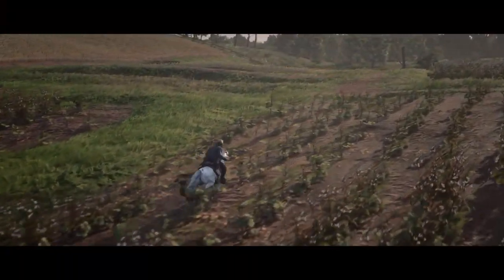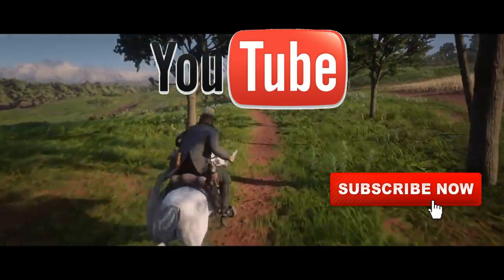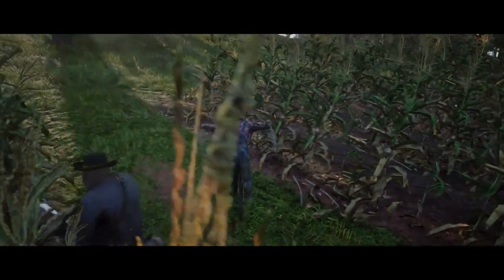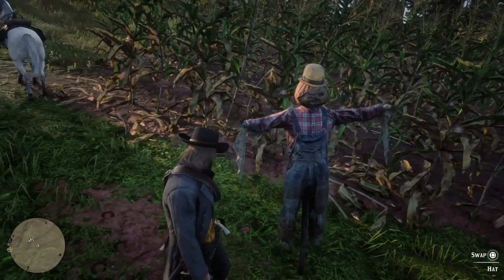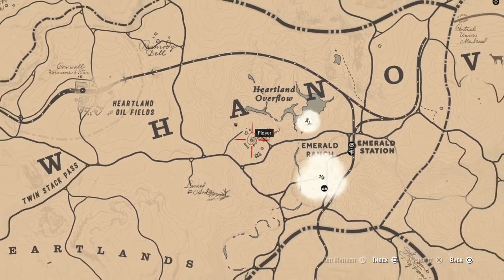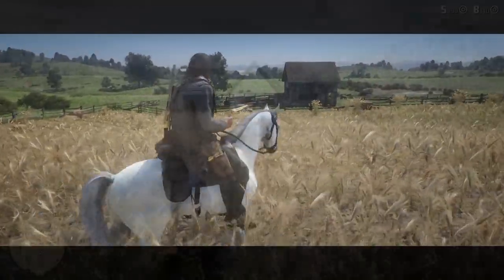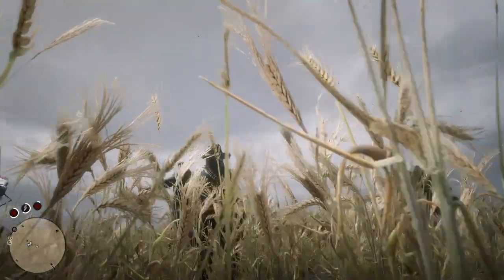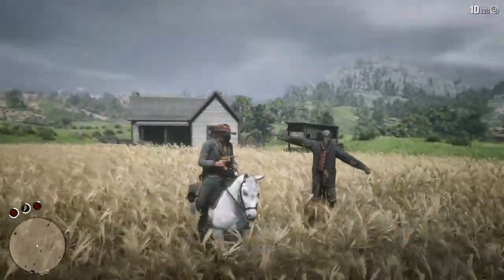Red Dead Redemption 2 | Scarecrow Derby + Scarecrow Hat | Secret Location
Today i'll be showing you where to Find & locate the Scarecrow Hat & Scarecrow Derby in Red Dead Redemption 2.